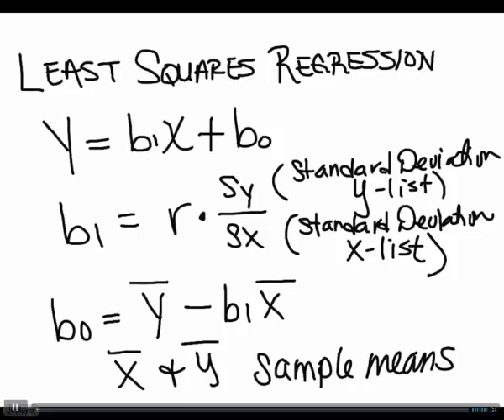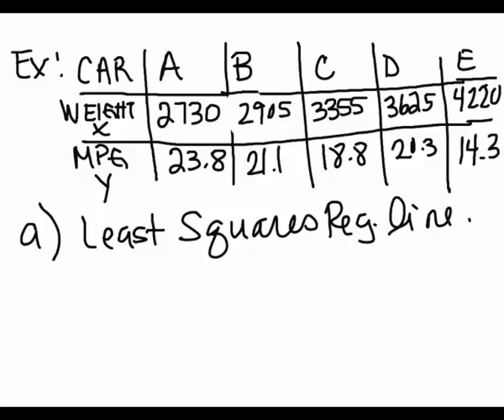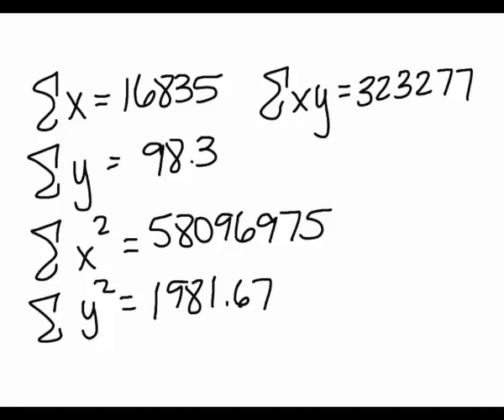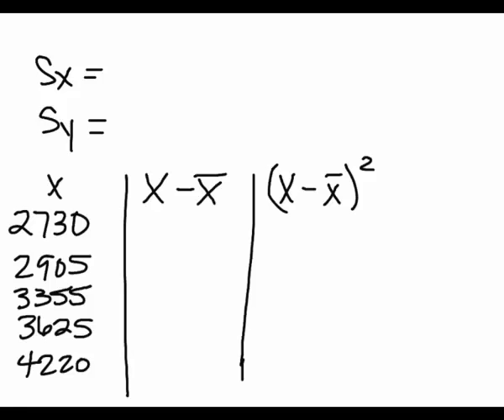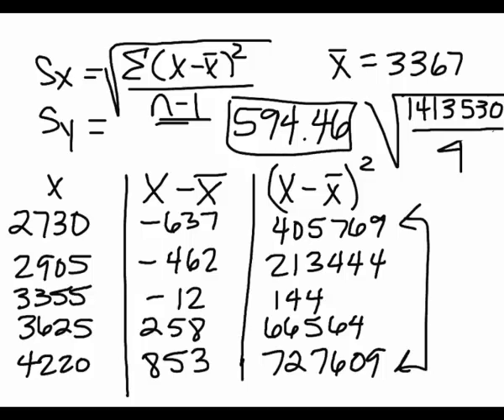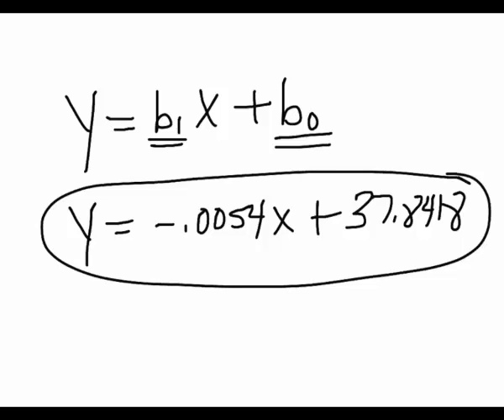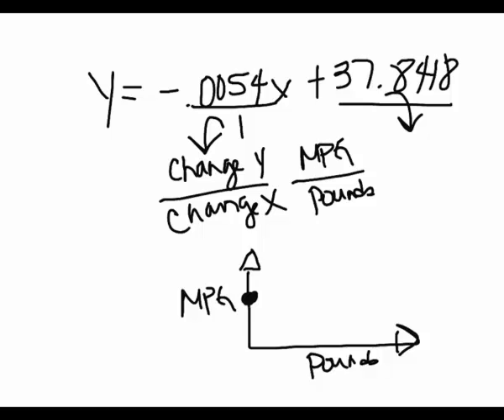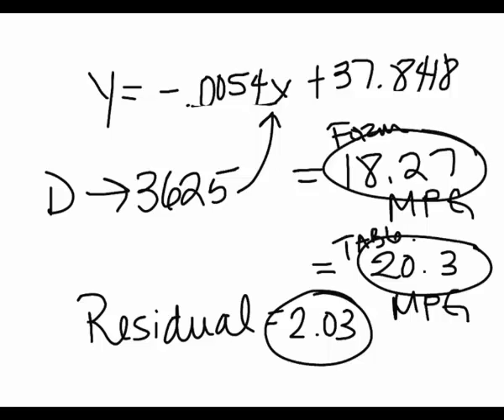MAT 130 Module 4 Least Squares Regression